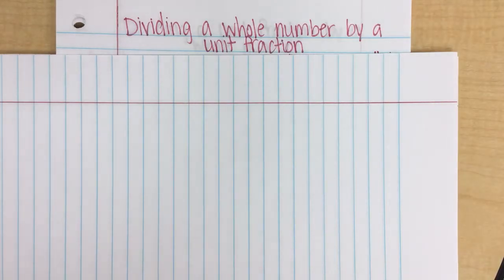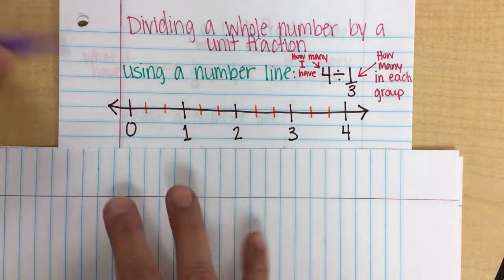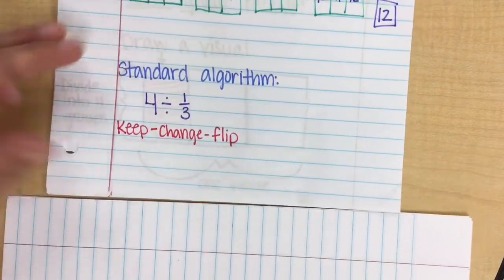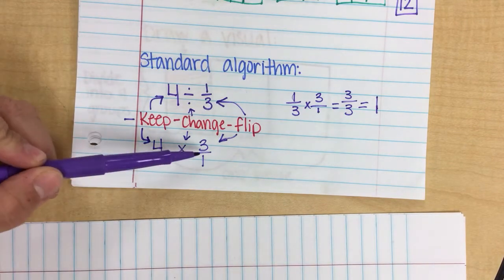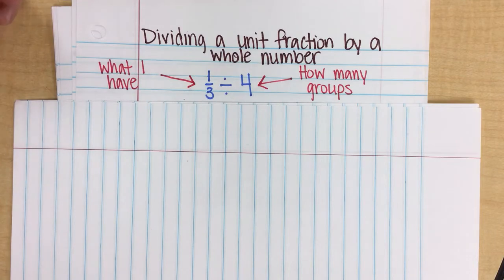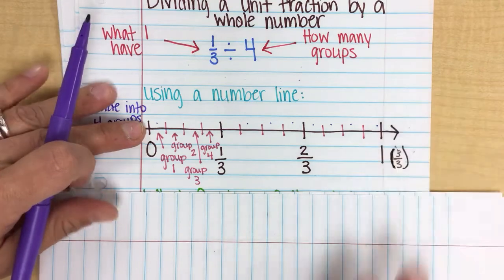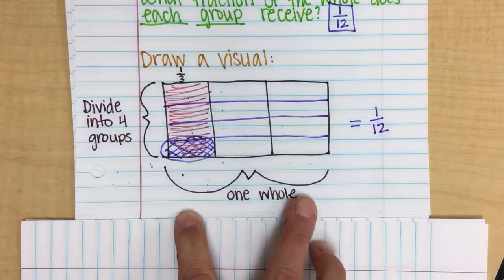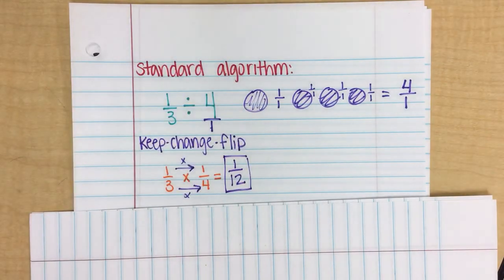Dividing unit fractions and whole numbers